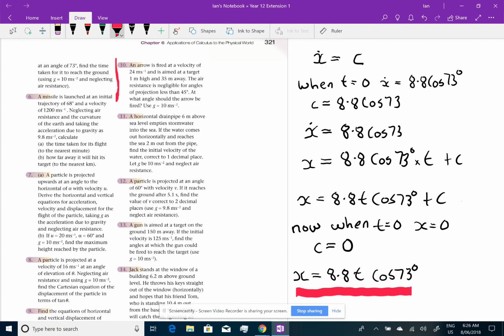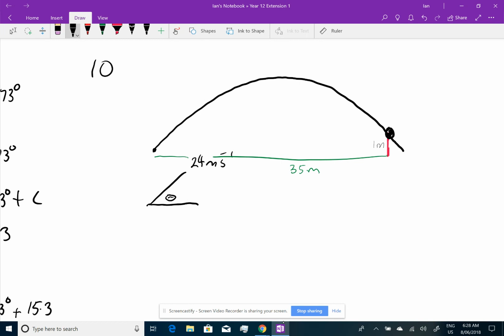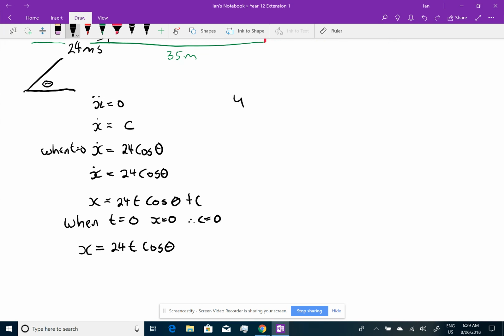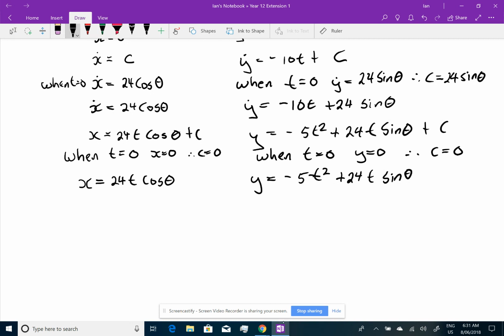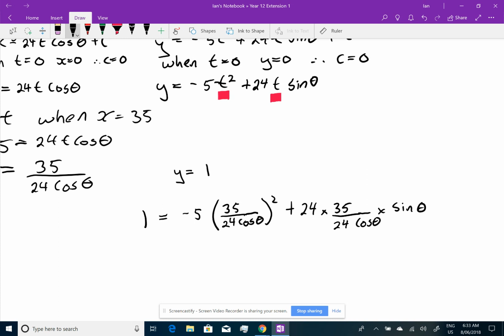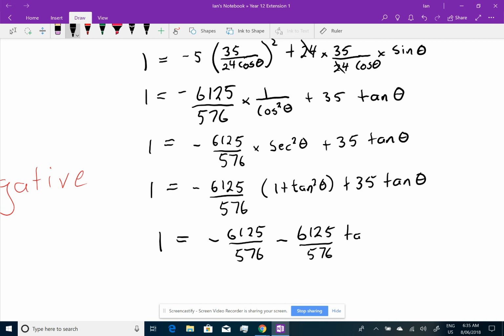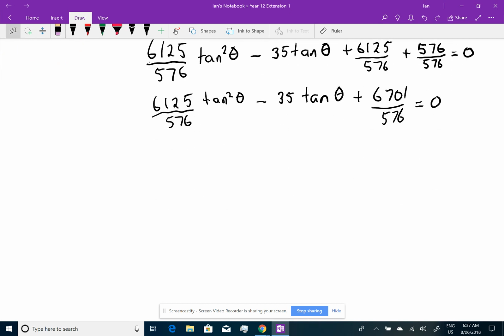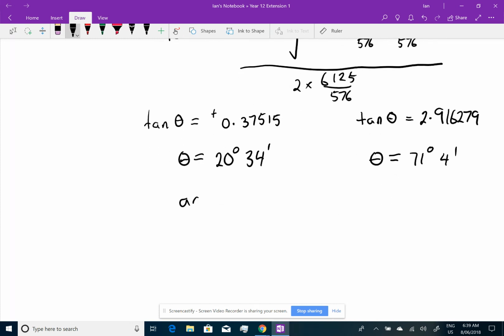Year 12 Ext 1 Grove Ex 6.11 Q10 Projectile Motion